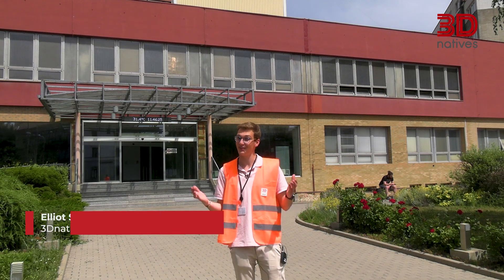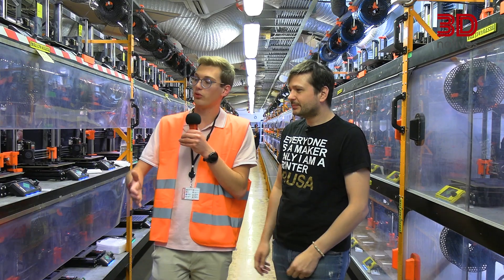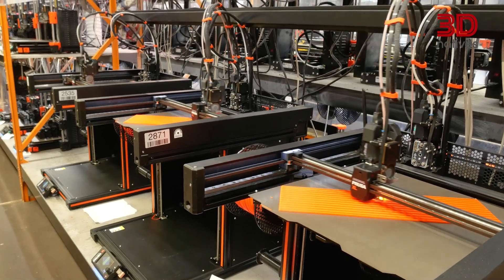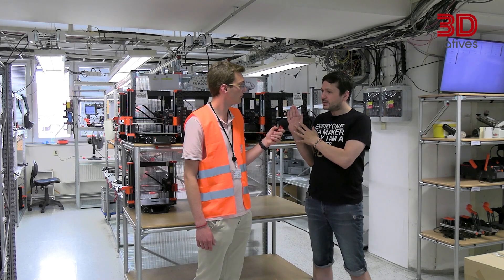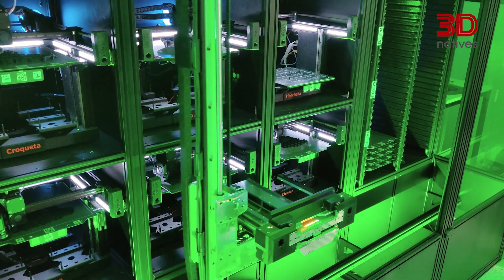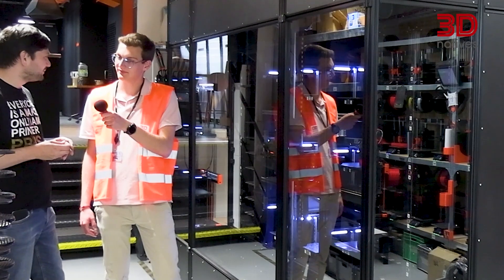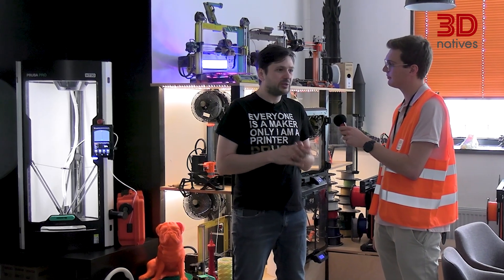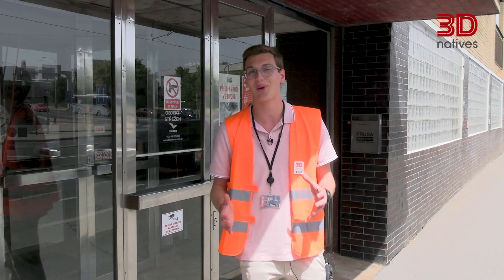Visiting @Prusa3D's Headquarters & 3D Print Farm in Prague | Inside 3D Tour | 3Dnatives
A few weeks ago, we had the pleasure of attending Prusa Research's launch event of the Prusa Pro HT90. During our time in Prague, we visited their headquarters and toured the print farm. In this video, follow Elliot and Steven to learn more about how the Czech manufacturer builds and develops their printers.

00:00 Introduction
00:28 Meeting up with Steven
01:01 Print Farm
01:51 Quality Control
02:49 Automated Farm System
04:34 Discovering the Prusa Pro HT90
05:32 Outro

In this "Inside 3D Tour" series, we aim to visit the backstage of the main companies in the additive manufacturing sector.

3Dnatives' YouTube Channel provides you with the latest news on 3D printing & exclusive coverage of the various additive manufacturing shows, events and fairs around the world! 3Dnatives is an online media and leading source for all things 3D printing related. Every day, you will find the latest news, interviews, guides and more on the revolution that is 3D printing published on 3Dnatives.com